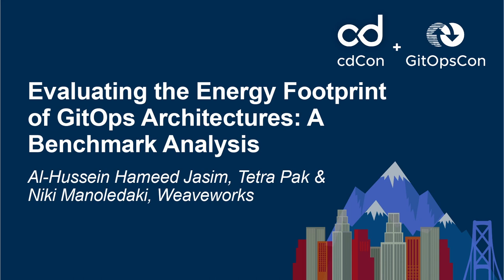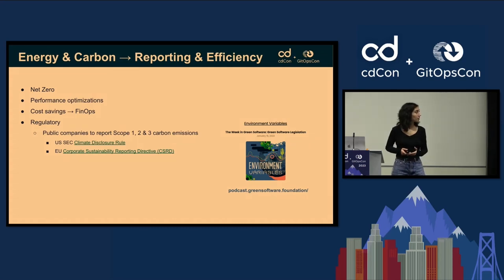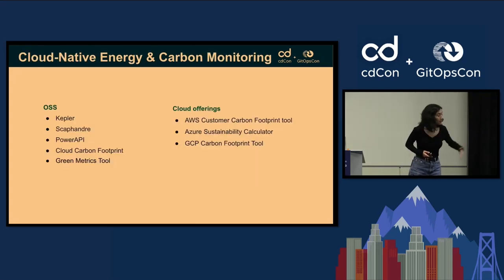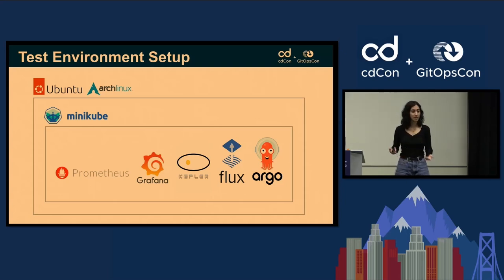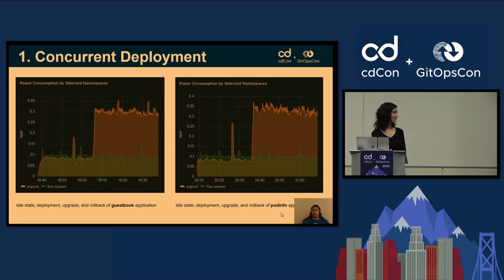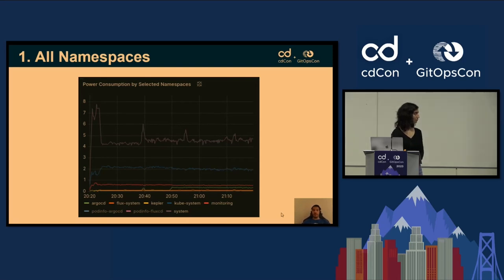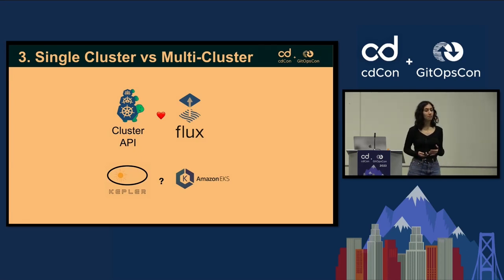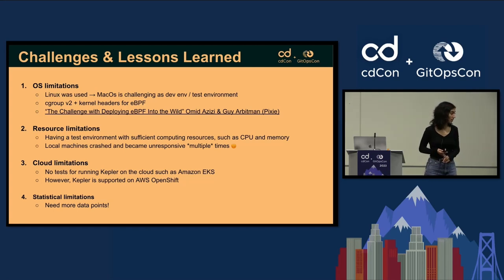Evaluating the Energy Footprint of GitOps... - Al-Hussein Jasim, Tetra Pak & Niki Manoledaki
Evaluating the Energy Footprint of GitOps Architectures: A Benchmark Analysis - Al-Hussein Hameed Jasim, Tetra Pak & Niki Manoledaki, Weaveworks

The ever-increasing adoption of DevOps practices such as Continuous Deployment (CD) has resulted in an increased demand for energy consumption. As organizations shift towards more environmentally conscious operations, it is of growing significance to consider, among other factors, evaluating the environmental impact of different software deployment methodologies. In this talk, the speakers present a comparative analysis of the energy consumption and corresponding CO2 emissions of GitOps architectures and processes based on a series of experiments. The research used a benchmarking technique to gather energy-related data using Kepler, a lightweight pod-level power consumption metrics exporter. The results provide insights into the energy efficiency of the said approaches and highlight the trade-offs involved. The talk also discusses the implications of the findings for the cloud native realm and helps to inform decision-making in terms of which approach is more eco-friendly.